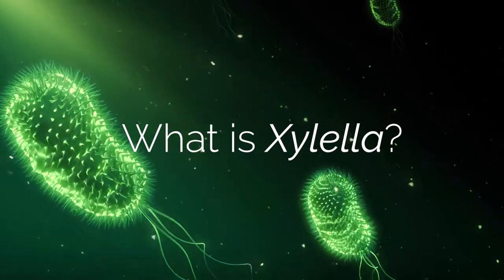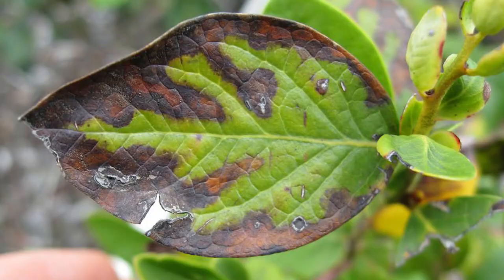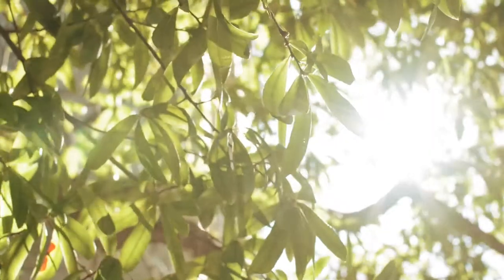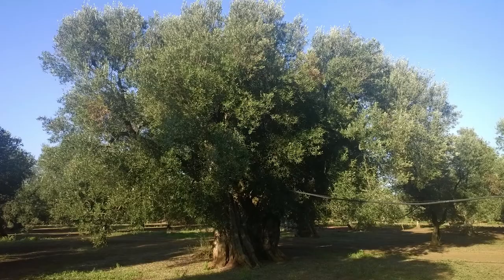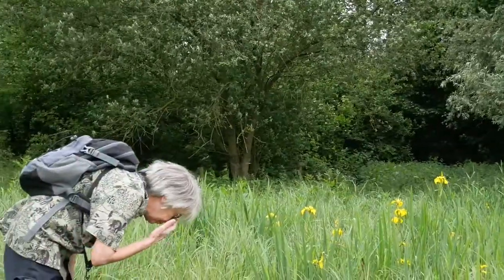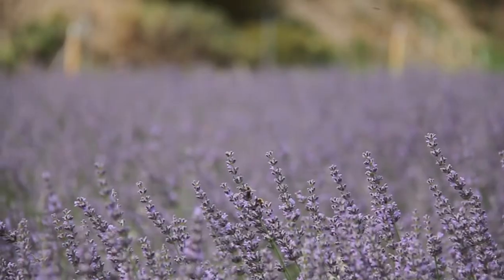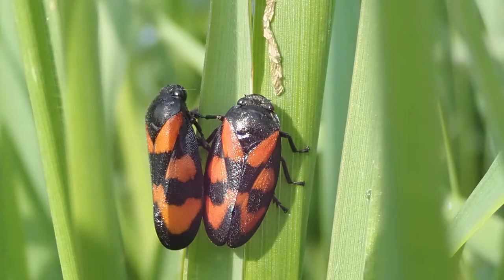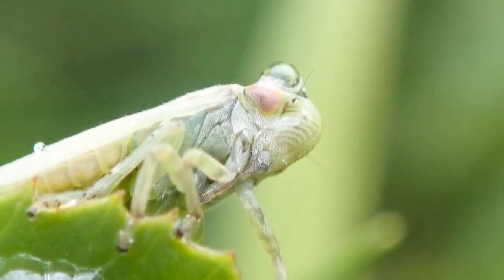What is Xylella?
Xylella fastidiosa is a bacterium which infects plants.

The bacteria can infect a large range of plants from shrubs like lavender and rosemary to olive trees, fruit trees, elm and sycamore. Other plants will act as hosts for the disease without showing any signs of infection.

The bacteria can spread quickly and cause huge damage to ornamental plants and food crops. In Italy the disease has been responsible for an up to 60% decline in olive production.

Plants have a network of tubes called xylem which carry water and nutrients from the roots to the leaves and flowers.

The Xylella bacteria block these tubes causing diseases in the plant and even death.

Infected plants can suffer leaf scorching, wilting, poor fruit and dieback.

The bacteria are spread by insects which feed on the plants and carry the infection on their mouthparts. Animals such as spittlebugs (also known as froghoppers and cuckoo-spit insects) feed by inserting a thin probe called a stylet into the xylem of plants. If bacteria are present these will be carried to other plants when the animal moves to feed somewhere else.